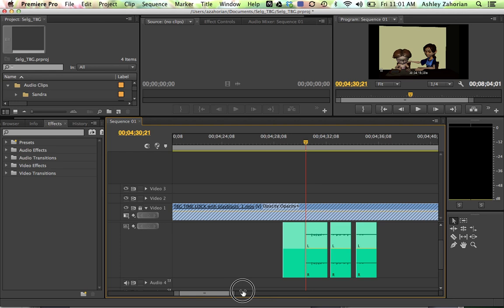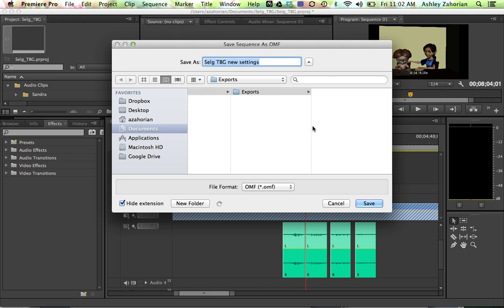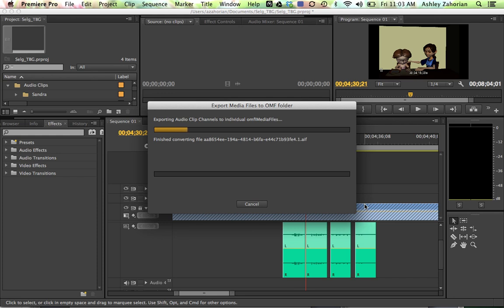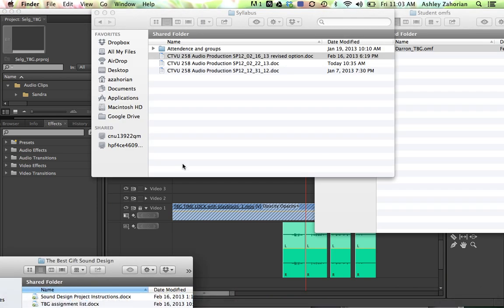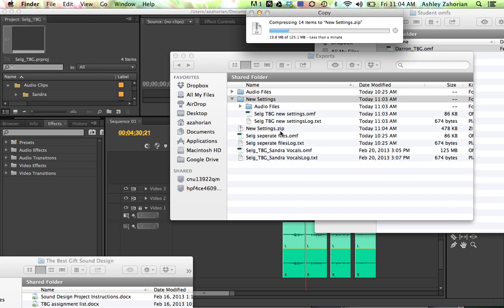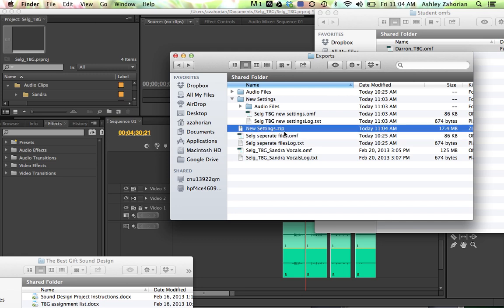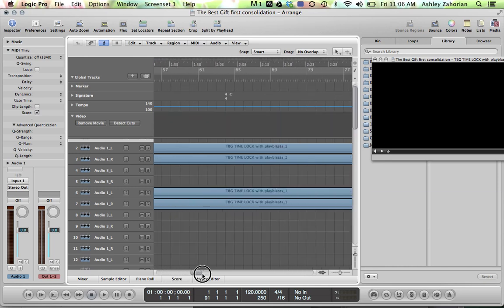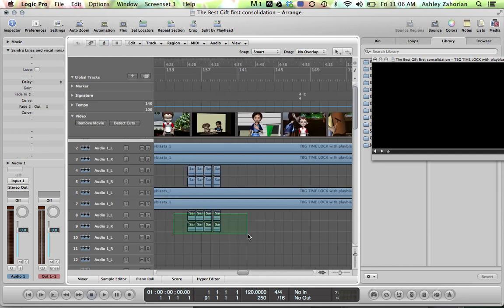REVISED how to export an omf